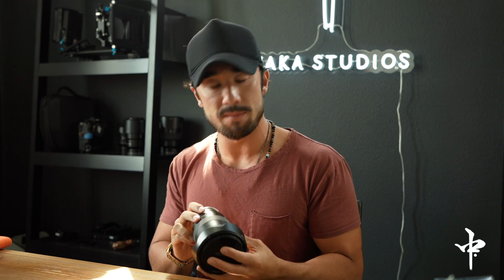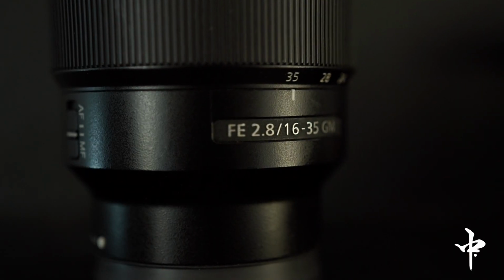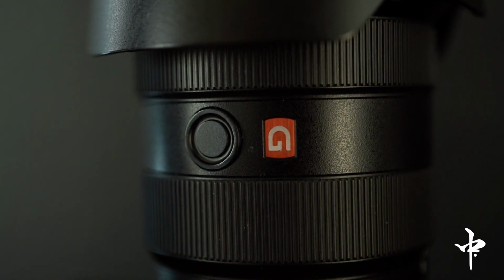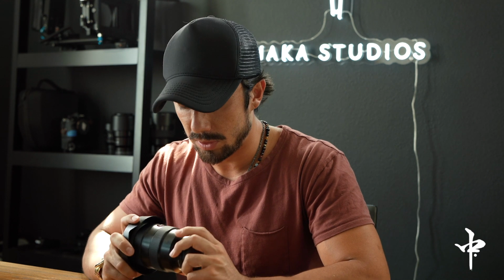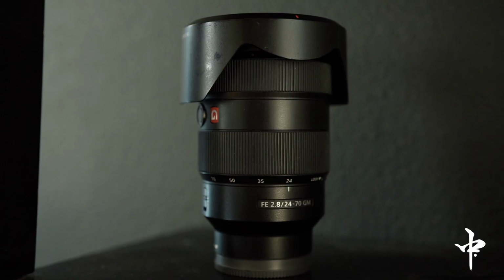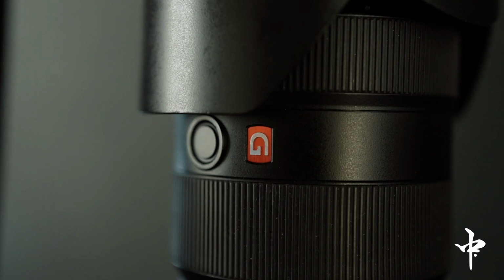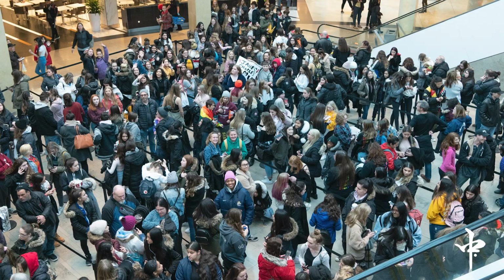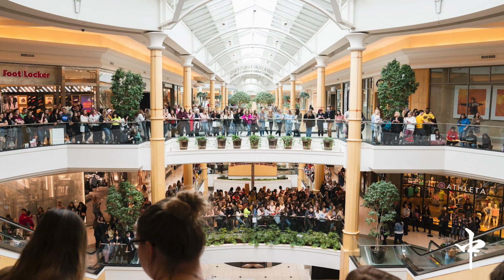The two lenses I can't live without! You may be surprised...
A very common question I get asked is "What is your go to lenses?" In this video I'll go over the 2 lenses that are always in my kit and why!